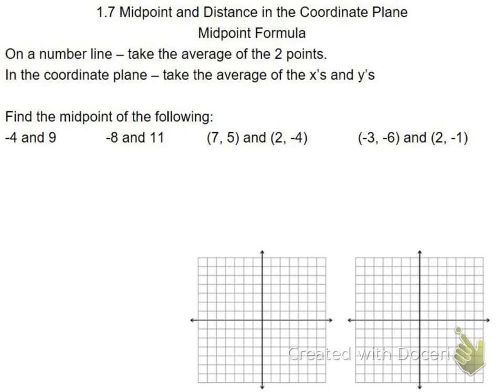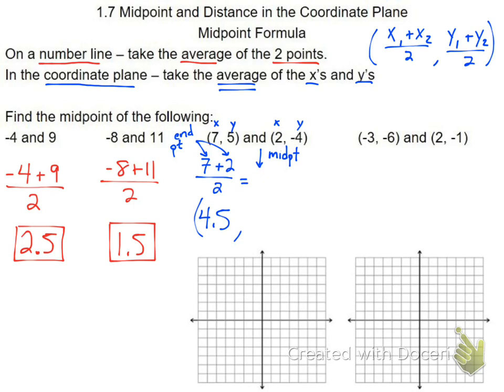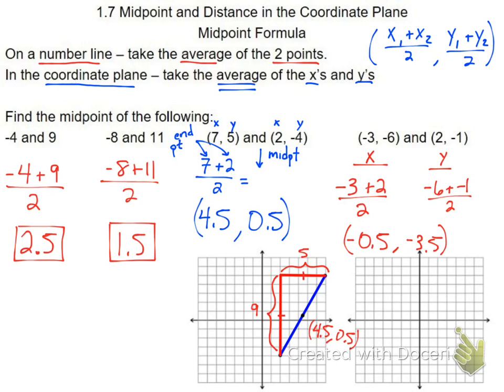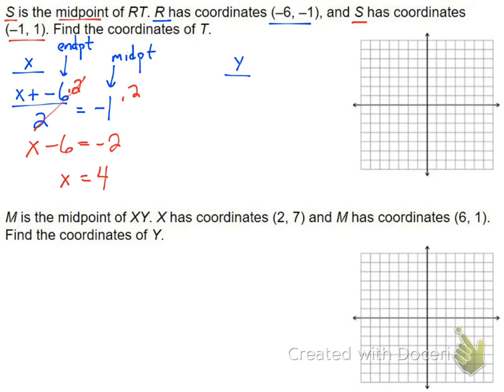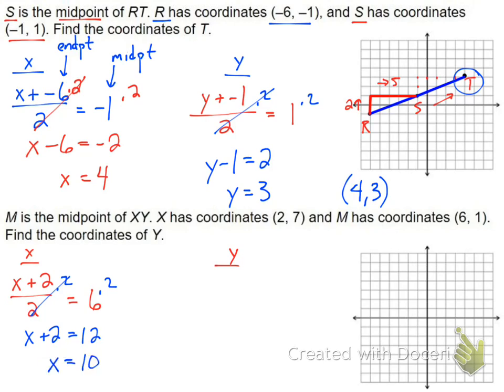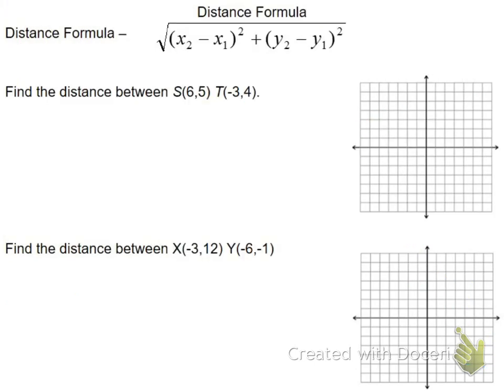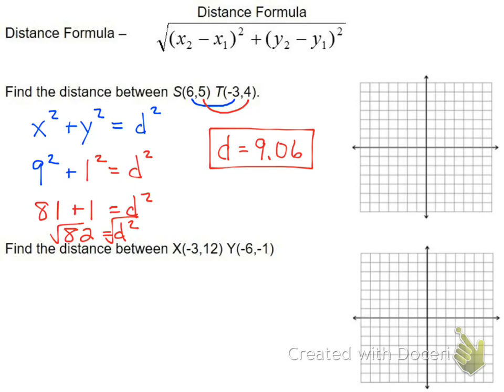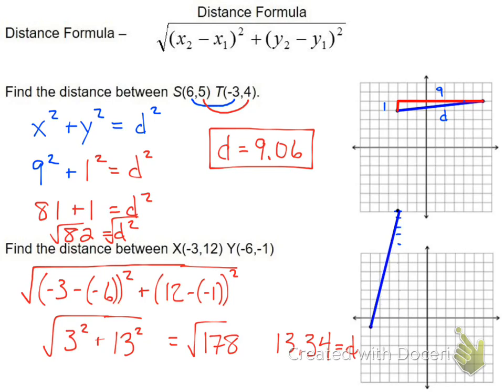Geometry - 1.5 - Midpoint and Distance Formulas